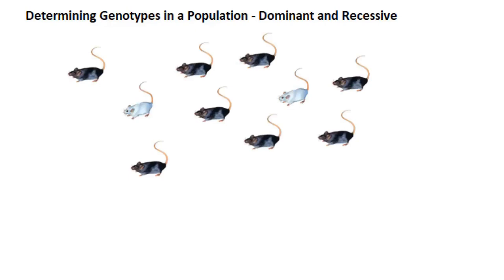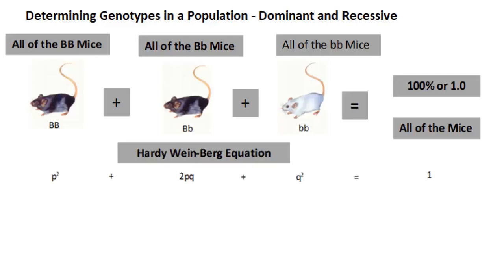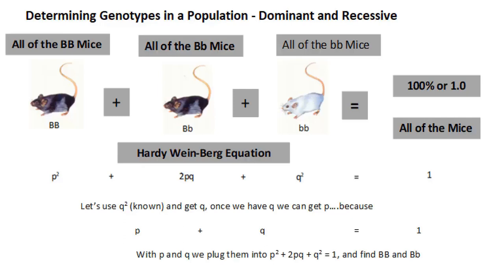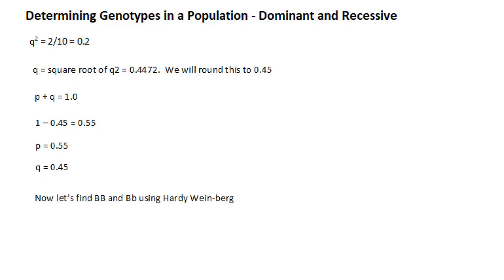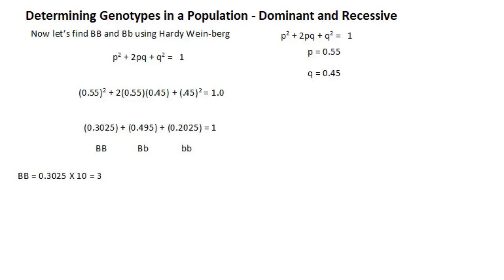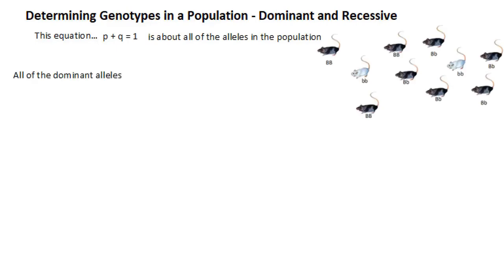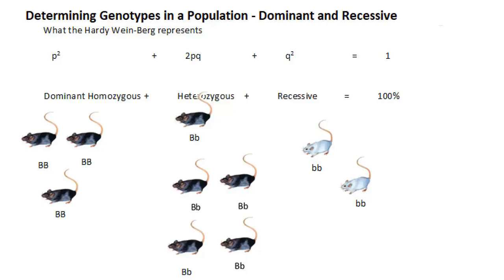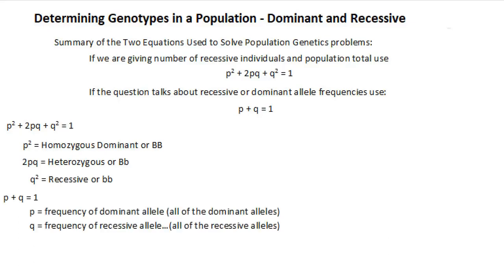Determining Genotypes in a Population - Understanding Hardy-Weinberg